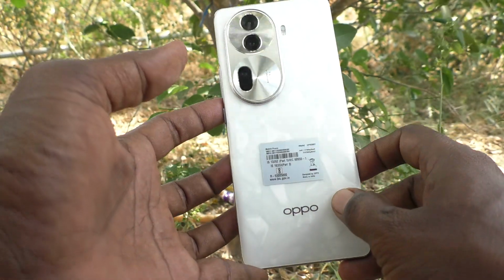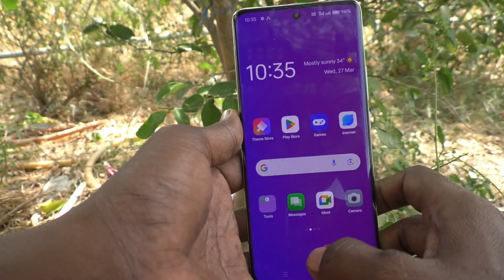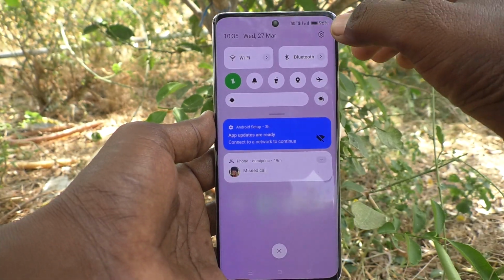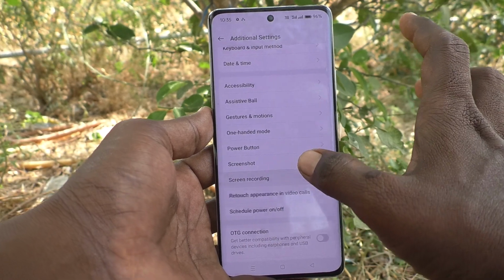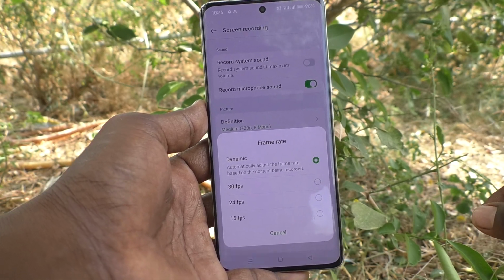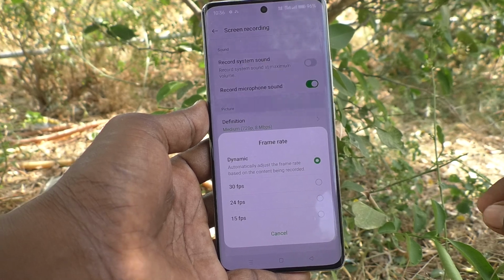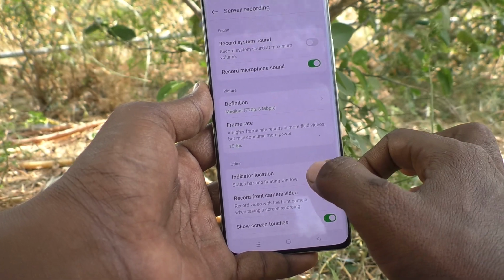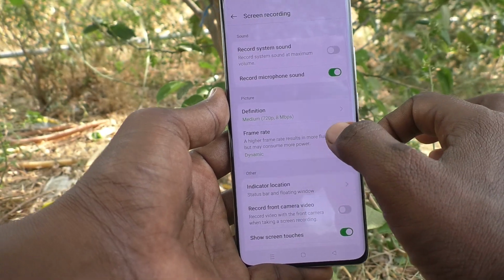How to change screen recording frame rate in Oppo Reno 11 Pro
Oppo Reno 11 Pro 5G screen recording frame rate change settings: Learn here how to change screen recording frame rate in Oppo Reno 11 Pro smartphone.

Oppo Reno 11 Pro 5G Features:
12 GB RAM, 256 GB inbuilt
4600 mAh Battery with 80W Fast Charging
6.7 inches, 1080 x 2412 px, 120 Hz Display with Punch Hole
50 MP + 32 MP + 8 MP Triple Rear & 32 MP Front Camera
Android v14

Oppo Reno 11 Pro Full Specifications:
GENERAL
DESIGN
DISPLAY
MEMORY
CONNECTIVITY
GPRS Yes
EDGE Yes
3G Yes
4G Yes
5G Yes
5G Bands NR: n1/n3/n5/n7/n8/n20/n28/n38/n40/n41/n66/n77/n78
EXTRA
3.5mm Headphone Jack No
NFC Yes
CAMERA
32 MP 47mm, 1/2.74", 0.8µm, PDAF, 2x optical zoom f/2 (Telephoto)
8 MP 16mm, 112˚, 1/4.0", 1.12µm f/2.2 (Ultra Wide) with autofocus
TECHNICAL
Java No
Browser Yes
MULTIMEDIA
Email Yes
Music Yes
Video Yes